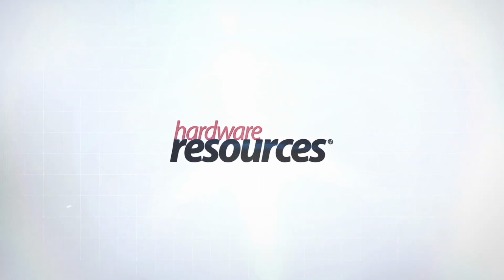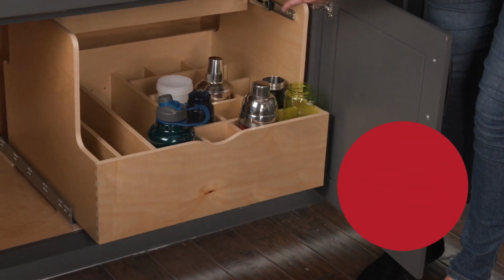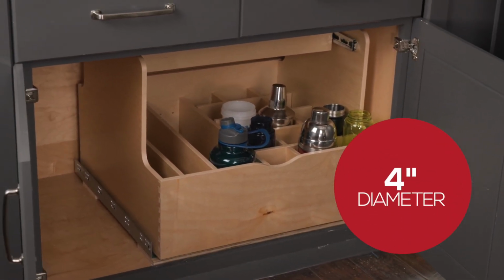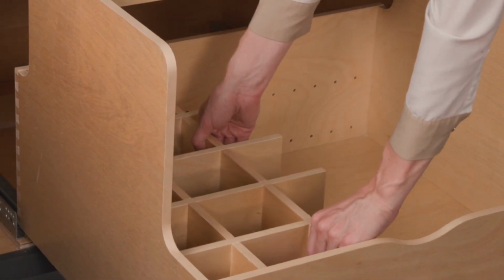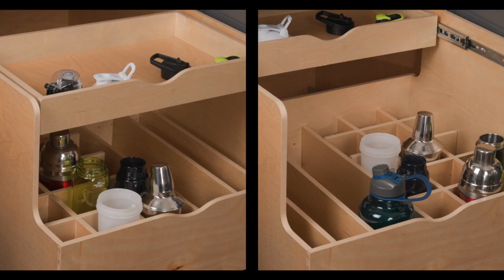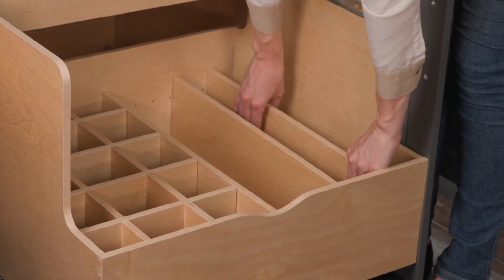Hardware Resources Rollout Drawer Series Introduction | KitchenSource.com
An introduction video of the Rollout Drawer Series by Hardware Resources. The Rollout Drawer Series is the perfect solution for your kitchen storage needs. The Rollout Drawer Series is made of white birch construction with dovetail design and UV coating finish, giving it a sleek, modern look that will complement any home décor. It installs easily with just four mounting screws (included). The unit has a weight capacity of 100 lbs, and it's great for storing pots and pans, dishes, or other heavy items.